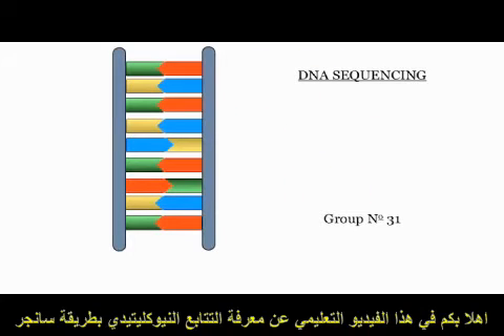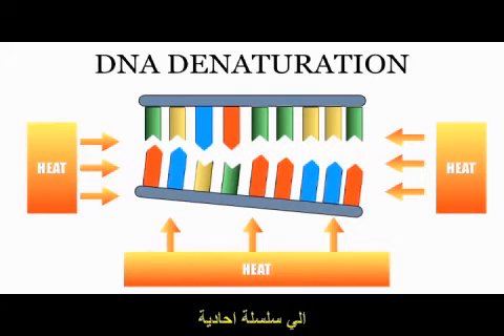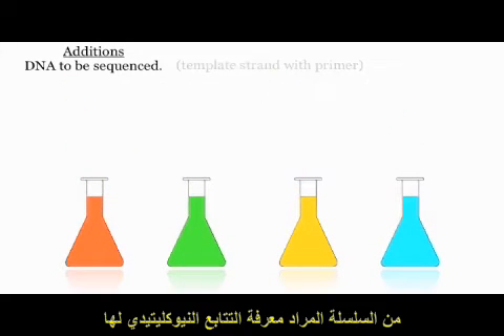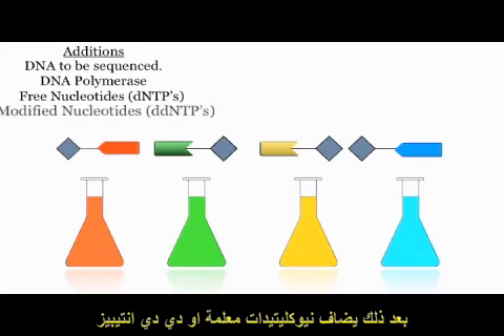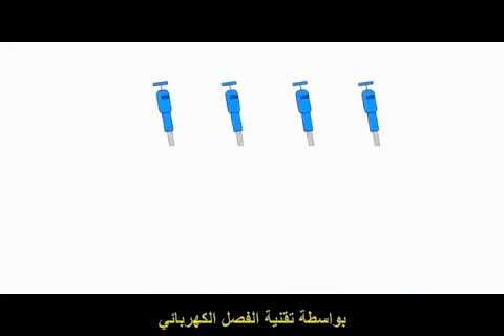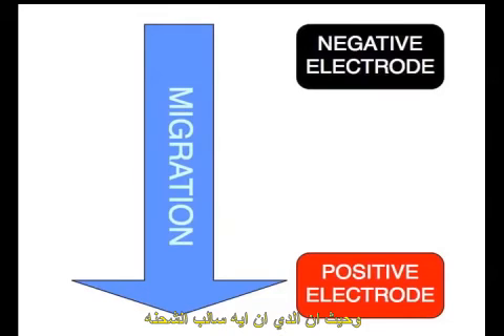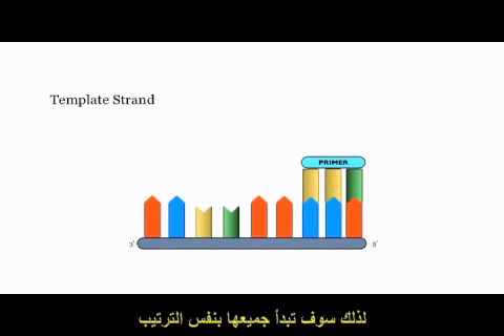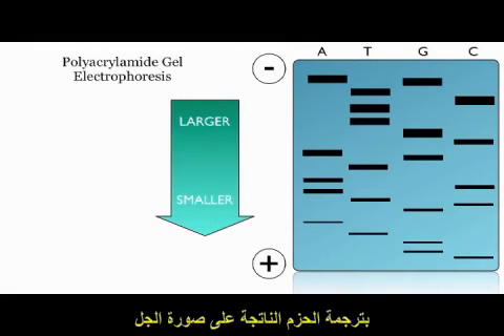DNA Sequencing The Chain Termination Method or Sanger's Method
طريقة سانجر لمعرفة التسلسل النيوكليتيدي